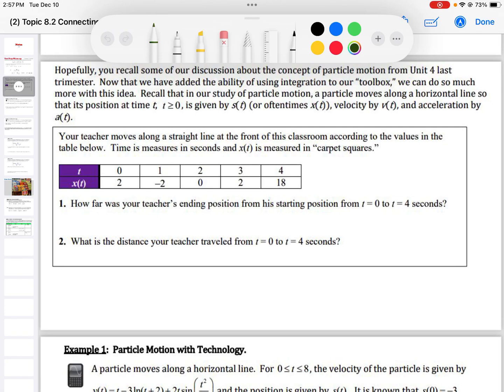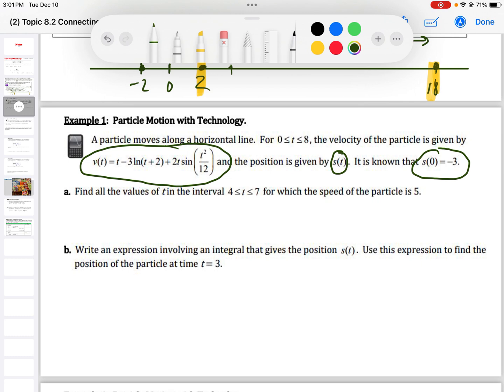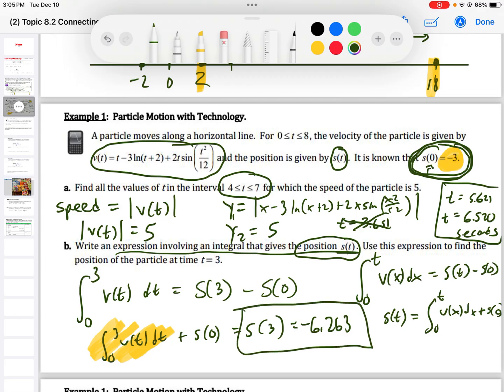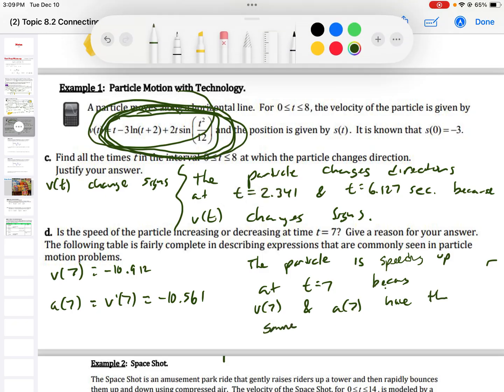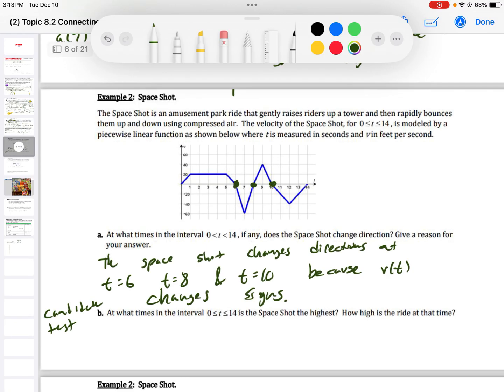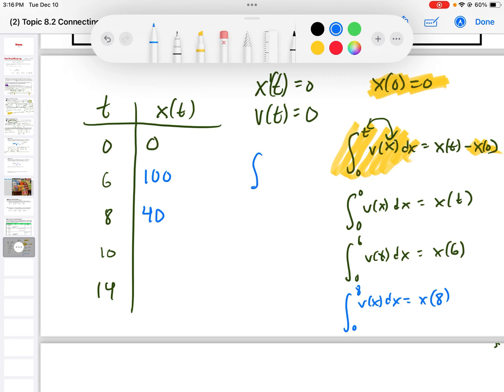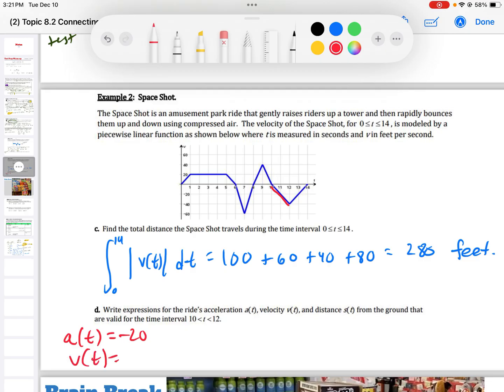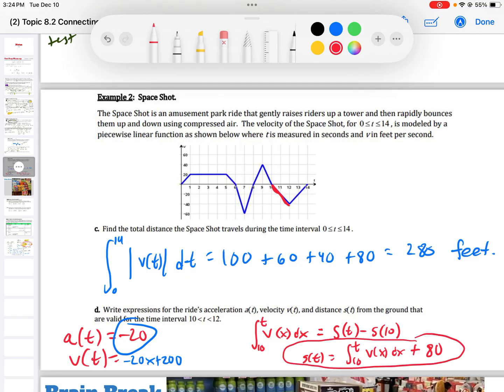8.2 Connecting position, velocity, and acceleration (with integration) Part 1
This video was made to go along with our class notes.